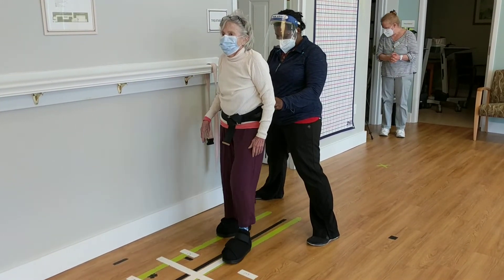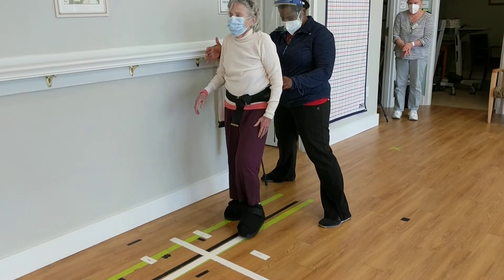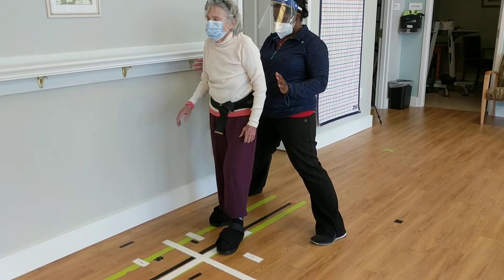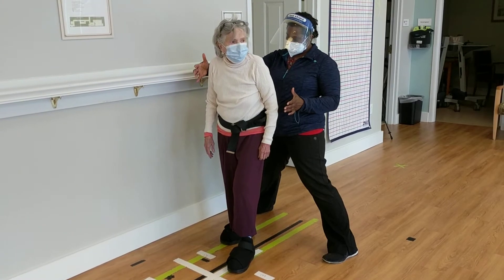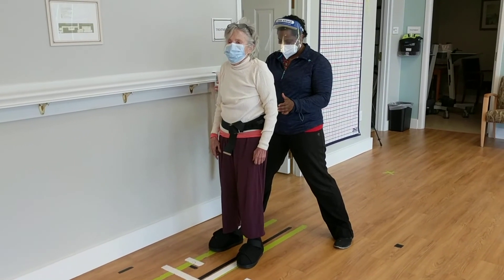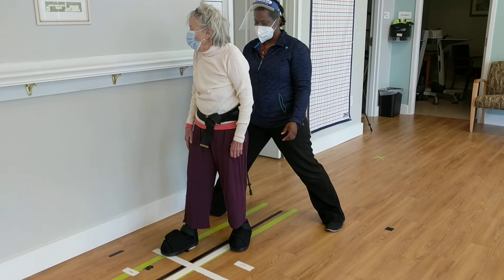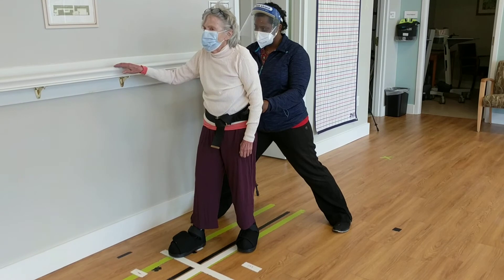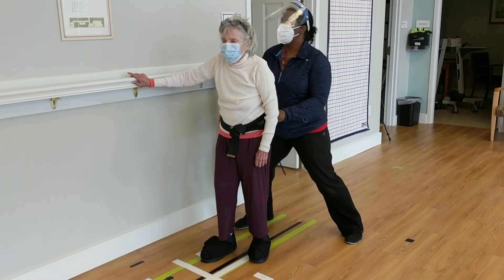PT Step Balance 2/10/21